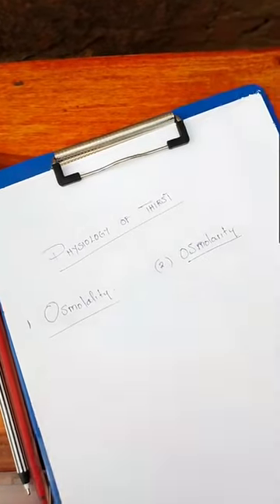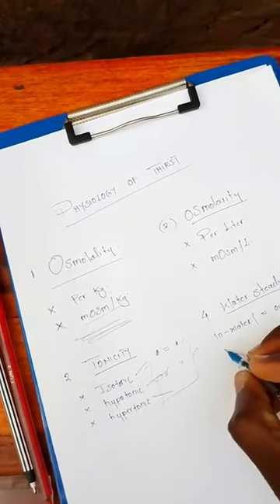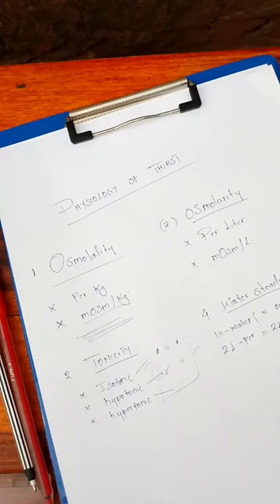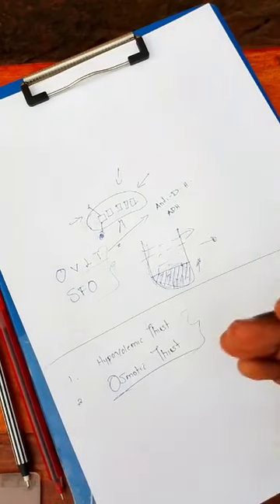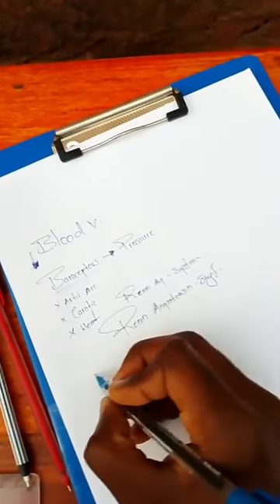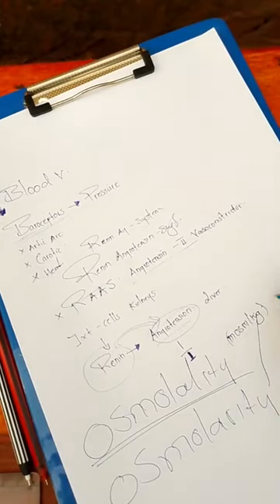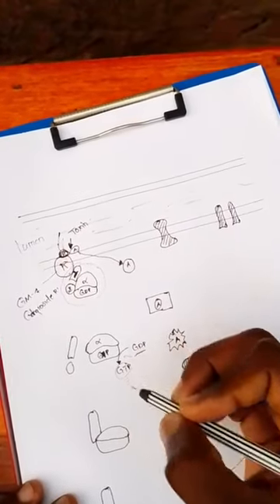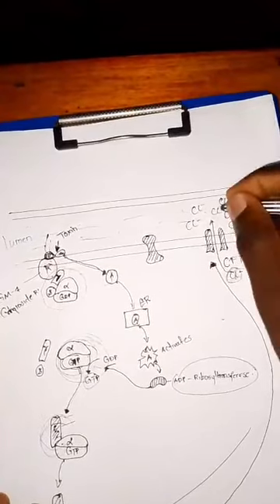PHYSIOLOGY OF THIRSTY AND CHOLERA TOXINS 🔥 🫠